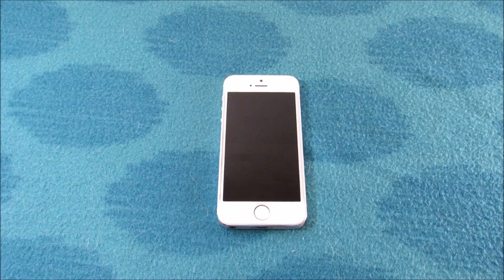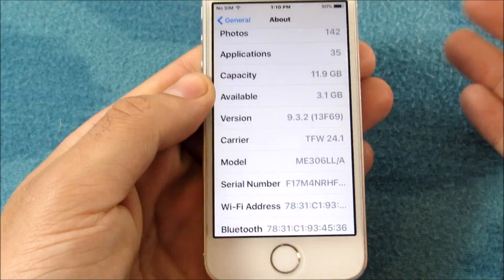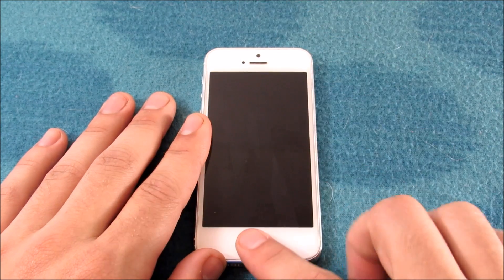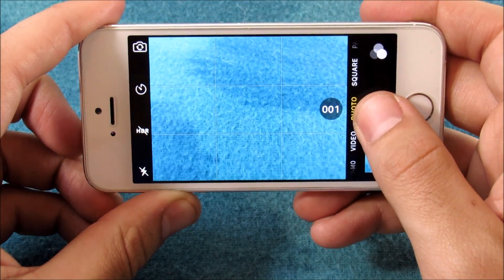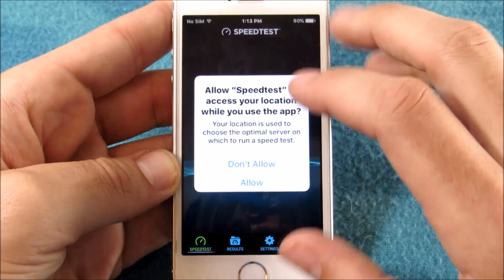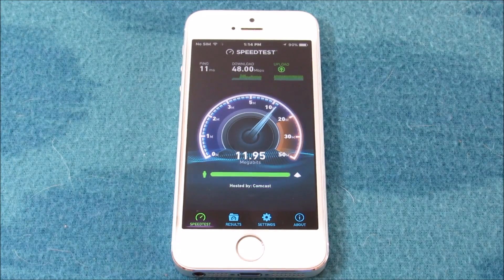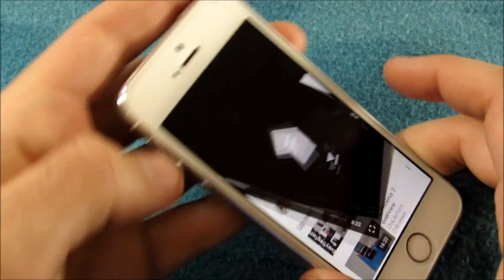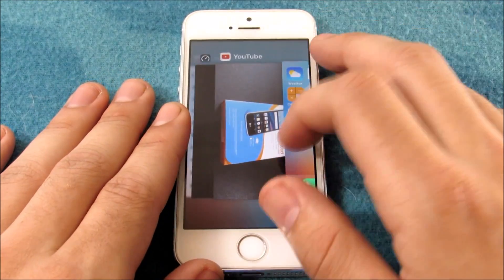iPhone 5S iOS 9.3.2 Speed Test!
Hello there, welcome to this episode of the iPhone 5S iOS 9.3.2 speed test. In this video we will take a look at how the iPhone 5S performs on its latest operating system from apple as of may, 2016. The purpose of this video is to give you a visual look at how the performance is on the 5S to help you decide if you want to do this update or not. In addition, to discuss the features with you as well that you can expect.